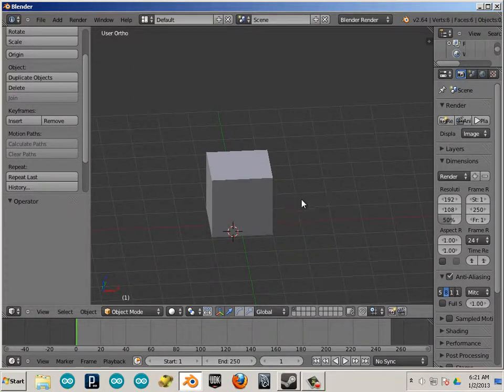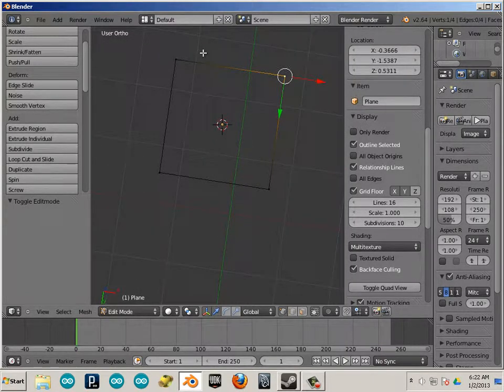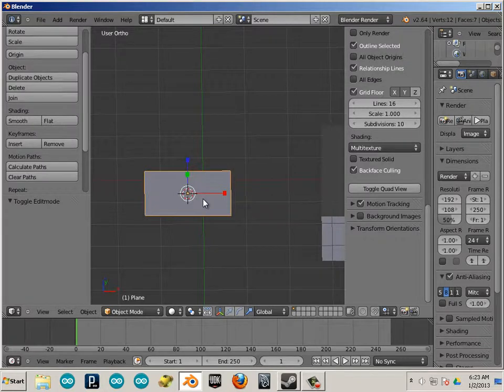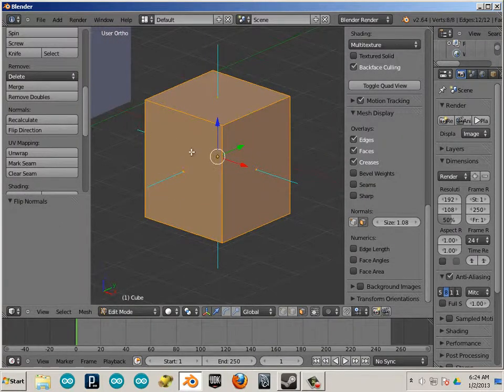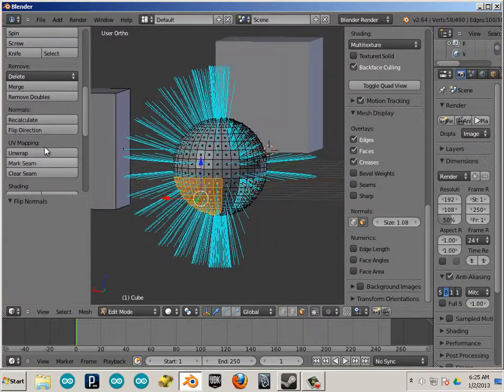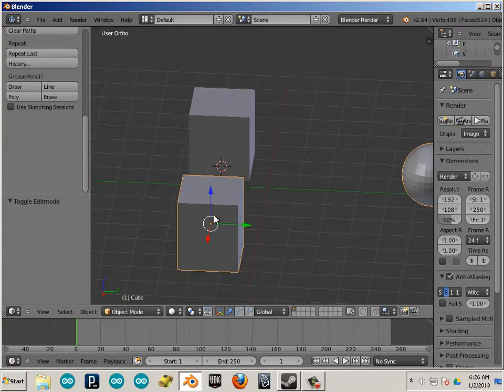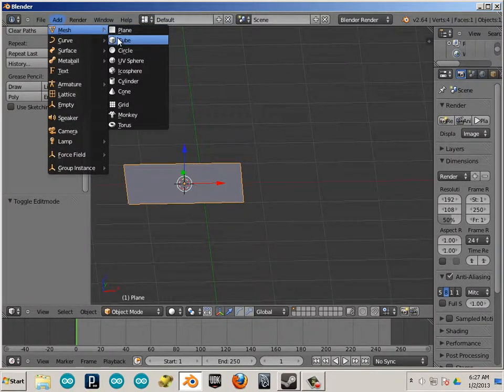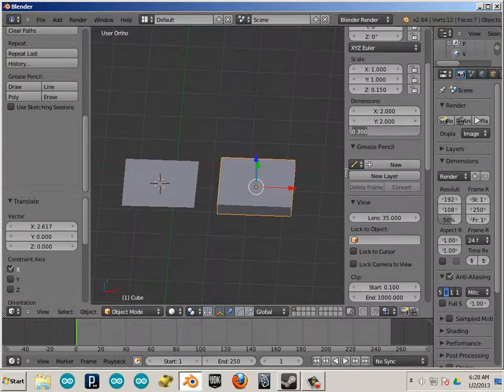0102 Blender things not to do for 3D Printing on component side Copy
Learning 3d modeling for print using blender